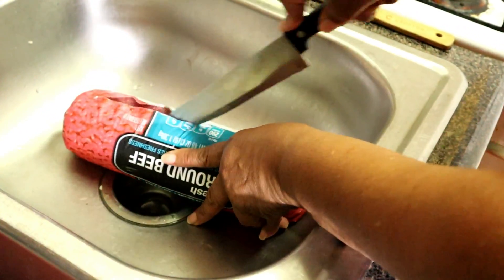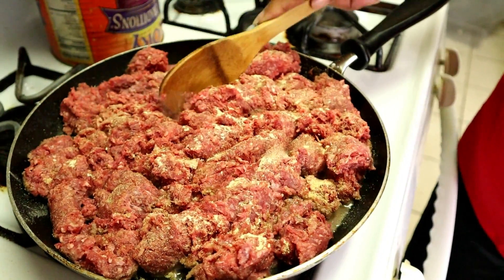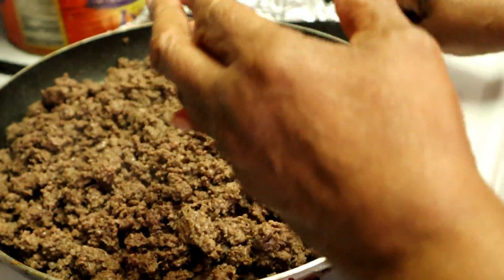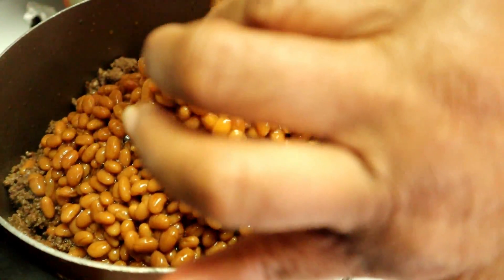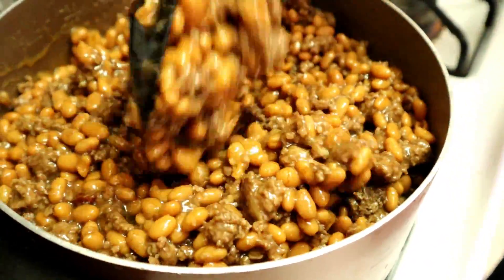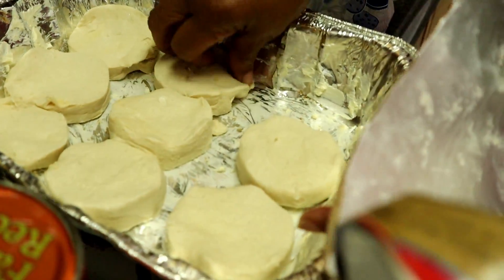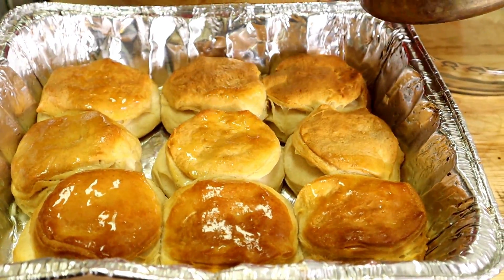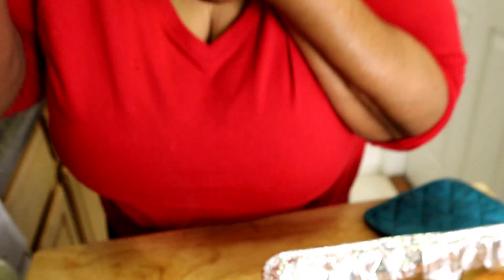How To Make Beans & Hamburger